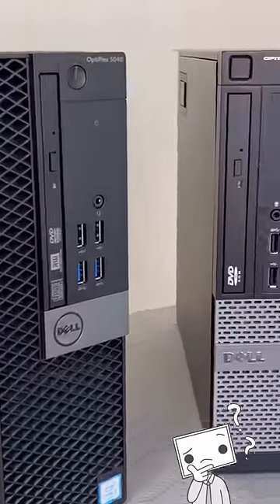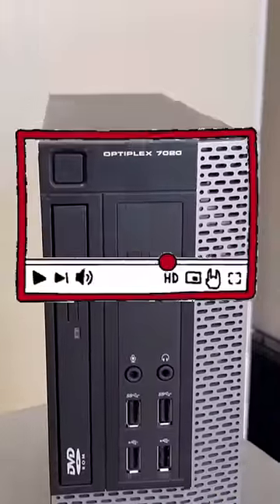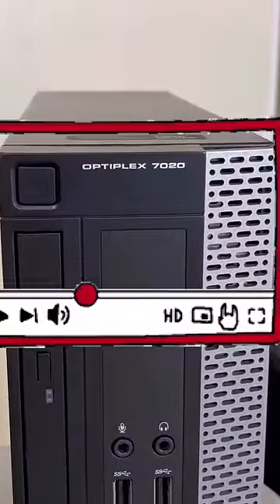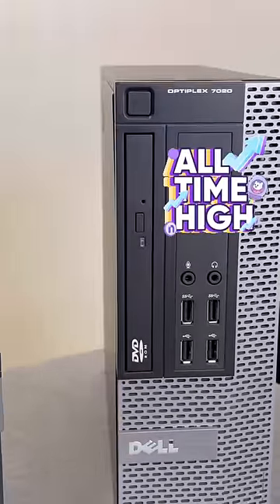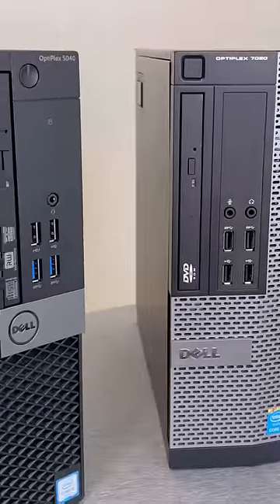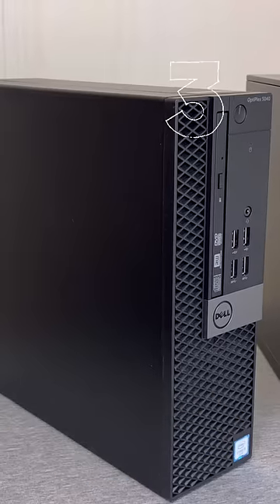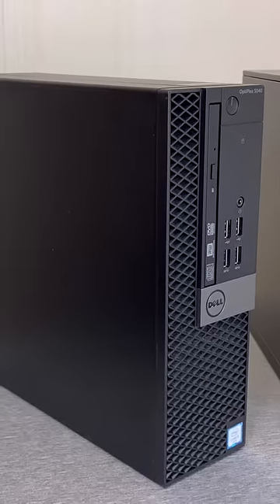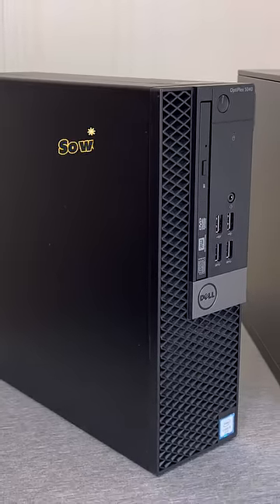Don't buy a Dell Optiplex without watching this video! 💸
My videos are made for you to follow along, with Amazon links to each tool and component used.

Things I use in gaming upgrades:
Xbox PC controller
wireless adapter for Xbox controller
SSD optical drive caddy
4TB HDD for game storage
cleaning solution
tool kit
USB wifi adapter
anti-static bags
thermal paste
Mini DisplayPort to HDMI cable
HDMI cable

Other great gaming accessories:
tactile immersion chair
screen recorder
curved gaming monitor
Gaming headset

Favorite low profile cards:
power: RTX a2000
gamer: GTX 1650
tiny: RX 6400

My filming setup:
Camera (just my iPhone 12 lol)
LED lighting kit
umbrella lighting kit
wireless lav mic